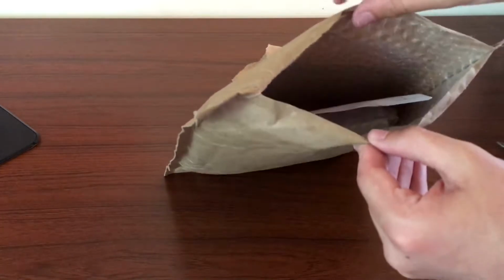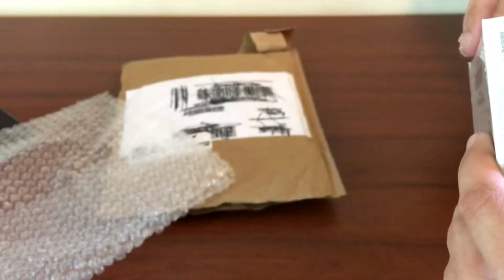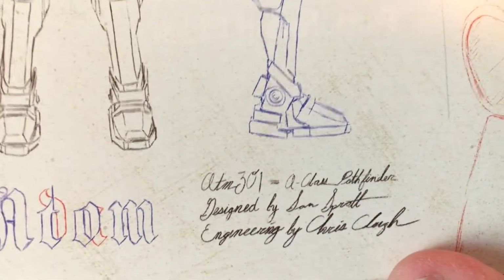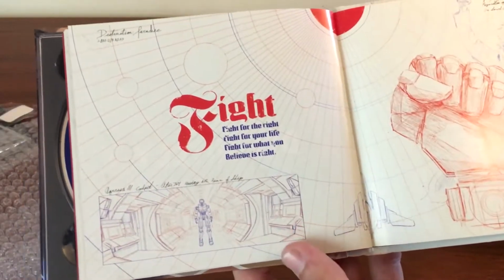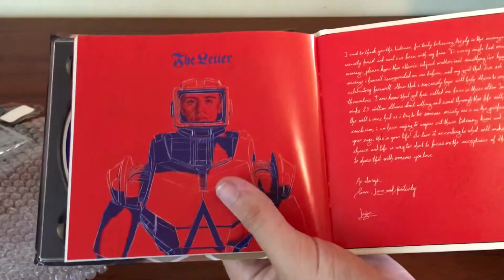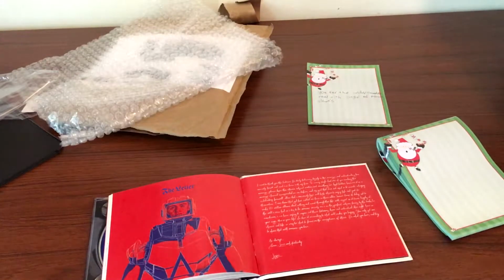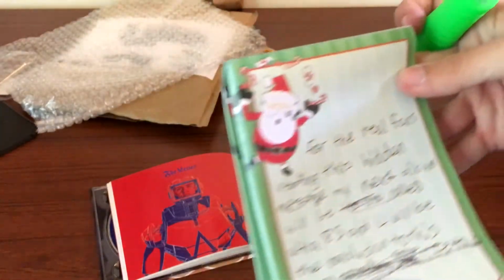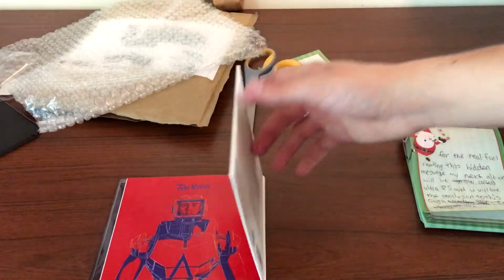Logic Everybody Hard Cover CD Review!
Hey! In today's video I am going to be unboxing the Logic Everybody hard cover CD!! Hope you enjoyed!

If you have a twitter account or a twitch account please follow me on both! If I stream on twitch I will leave a tweet on tweeter telling everyone about 5 minutes before.

other music by:
me
Logic
NCS
Vexento
Monstercat